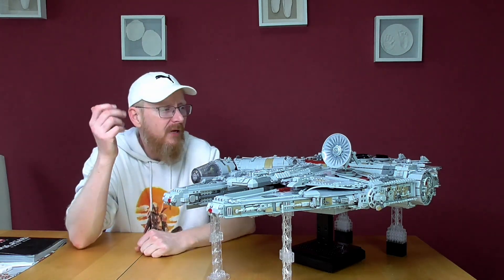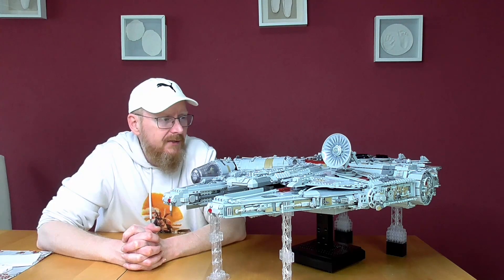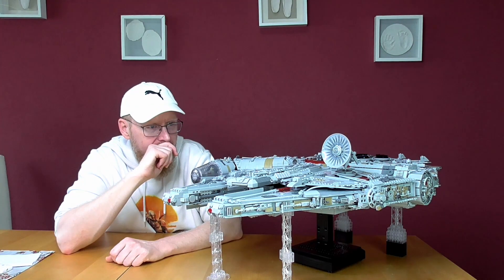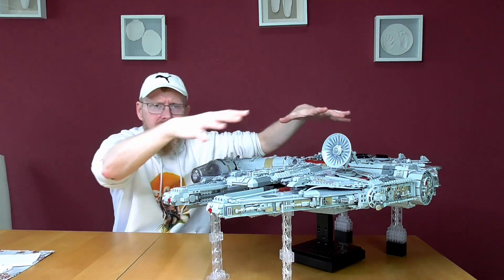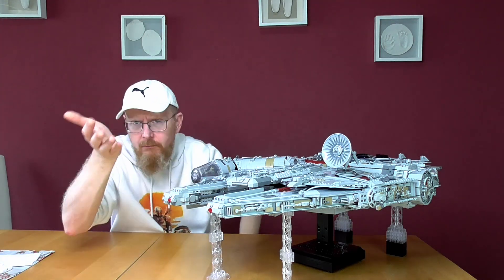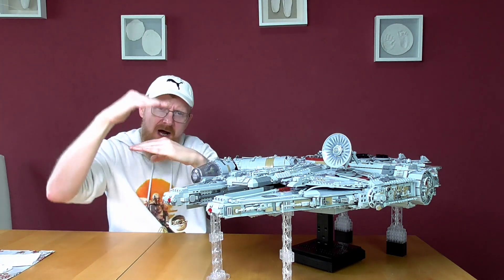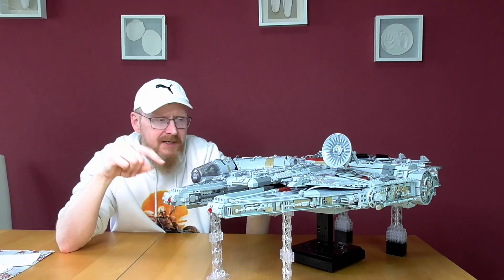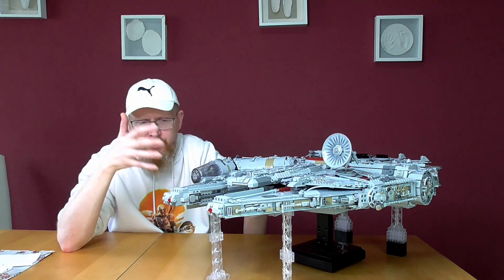Mould King 21026 - Millenium Falcon - Review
Link to the Aliexpress Mould King Shop zu Facebook von Mould King